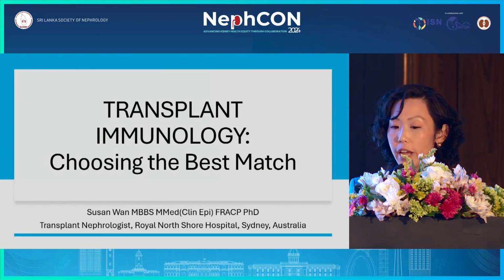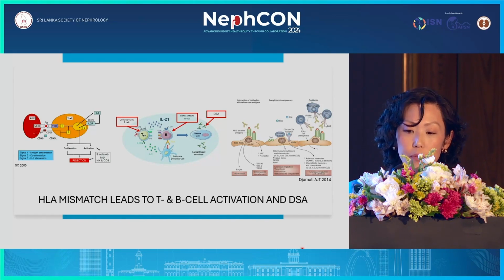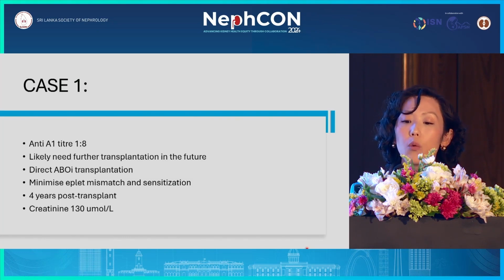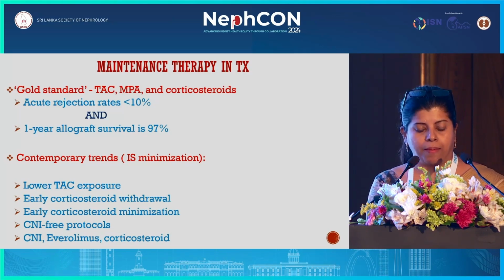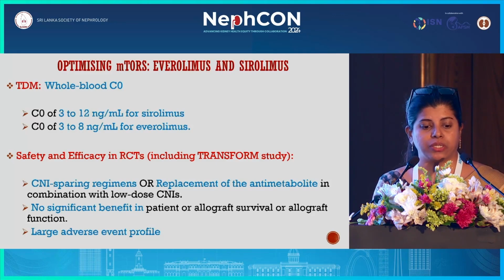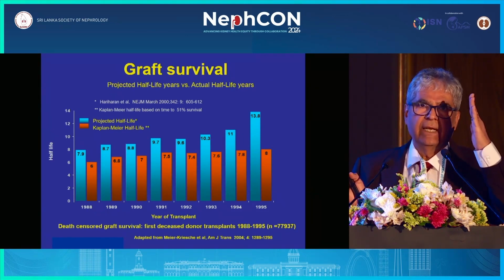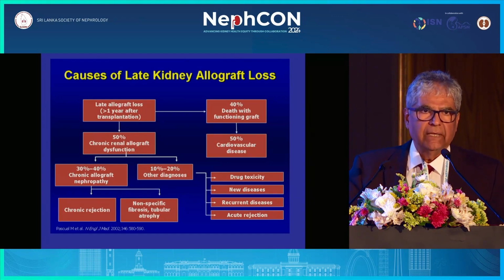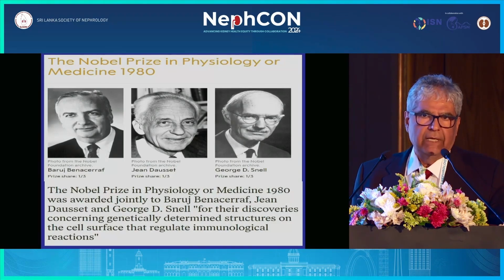Kidney Transplantation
NephCON 2024 | Symposium on Kidney Transplantation
1. Transplant immunology : selecting the best match - Susan Wan (Australia)
2. Optimizing immunosuppression - Suceena Alexander (India)
3. Improving long-term kidney transplant outcomes -
Muhammad Magdi Yaqoob (UK)